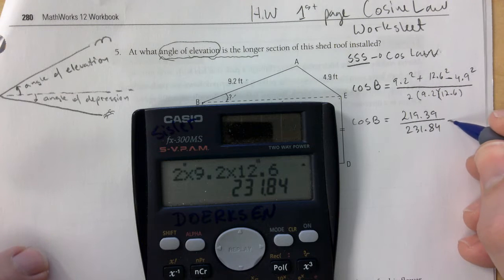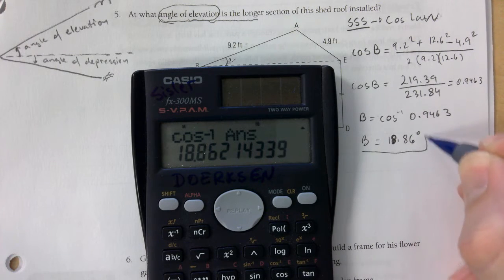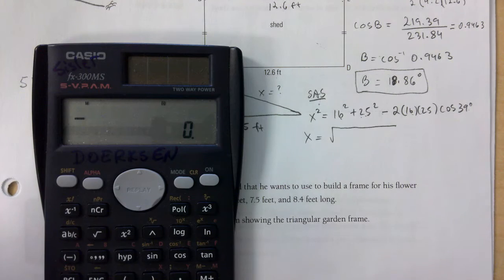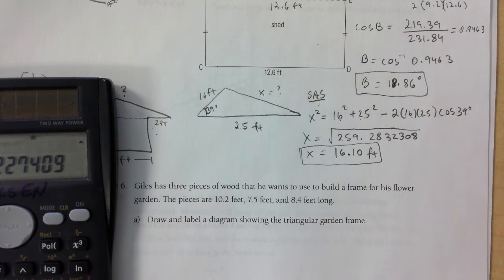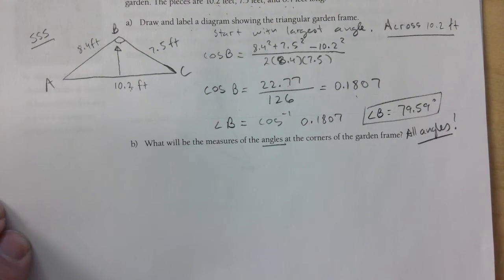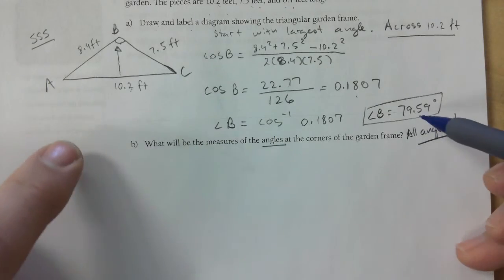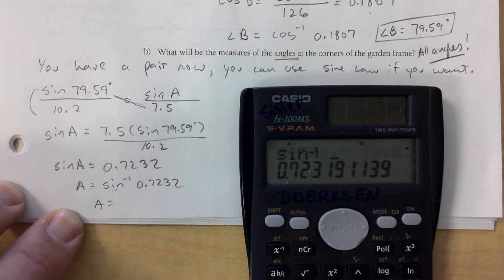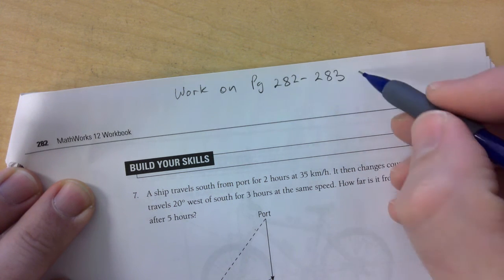ESMR4S TRIG COSINE LAW 4